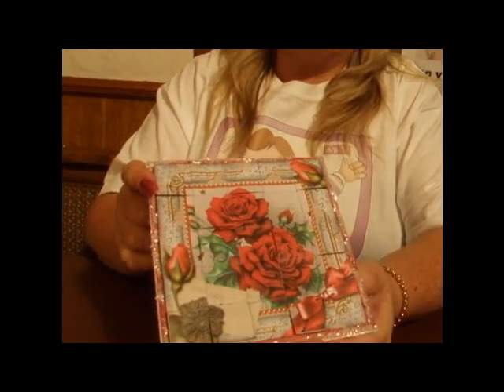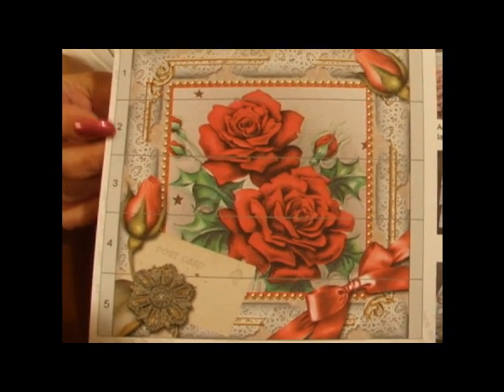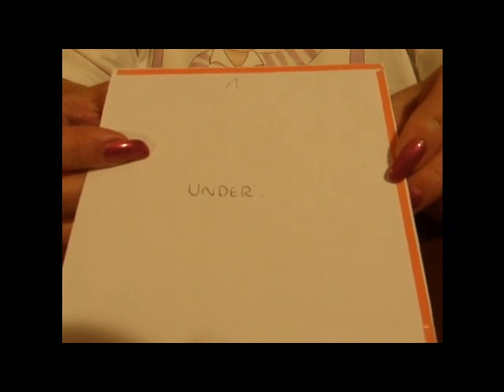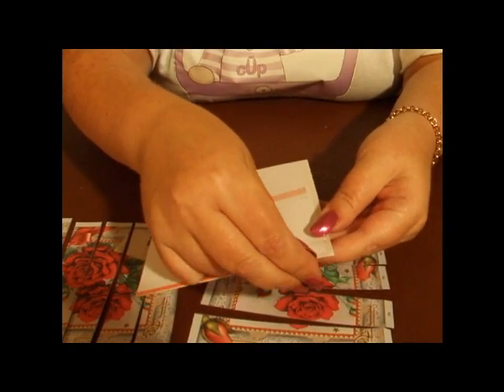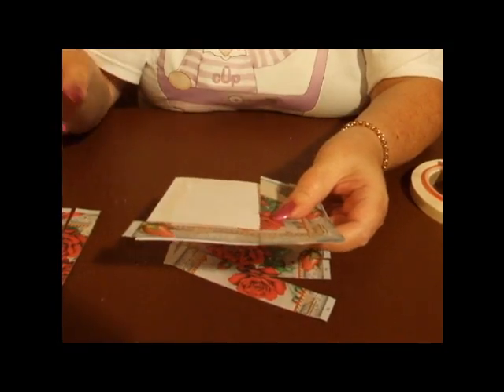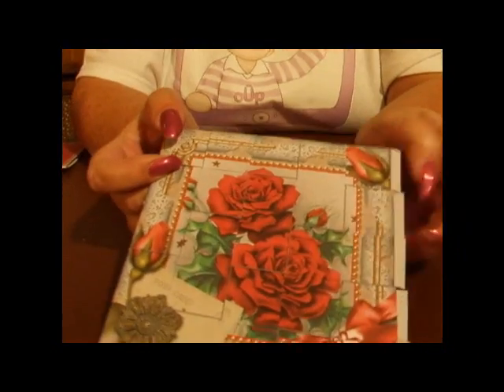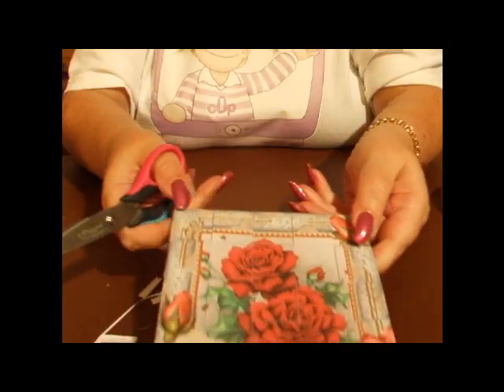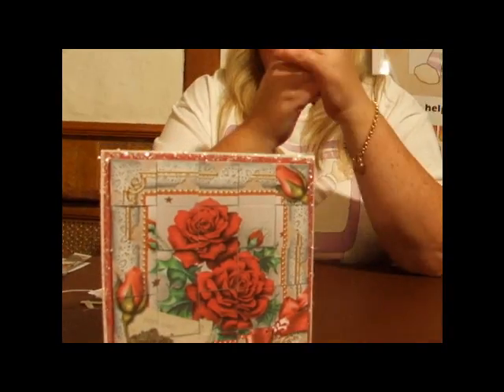CUP TV Episode 17 - Ann-marie Vaux introduces Paper Weaving to Craftsuprint (Tutorial)